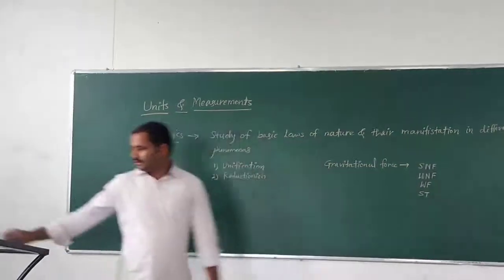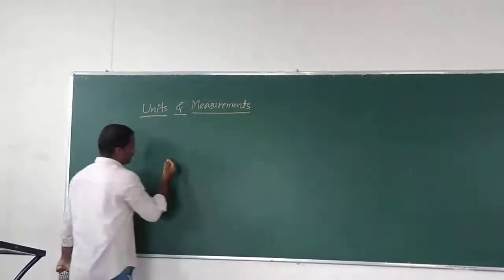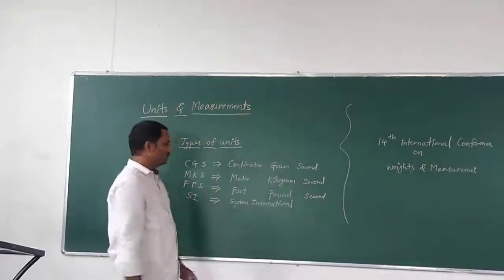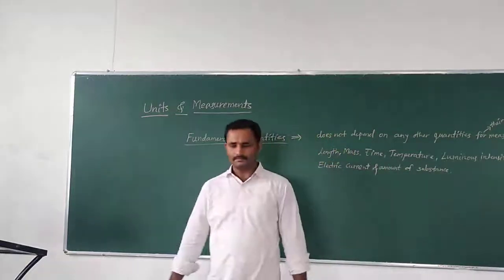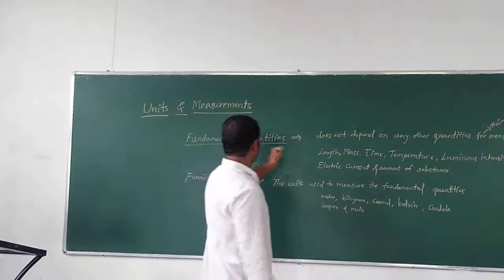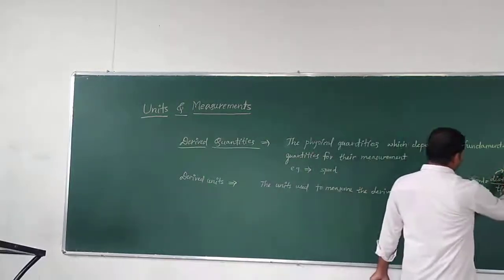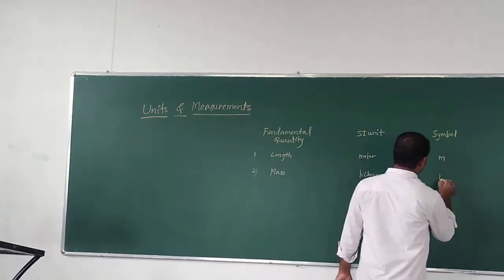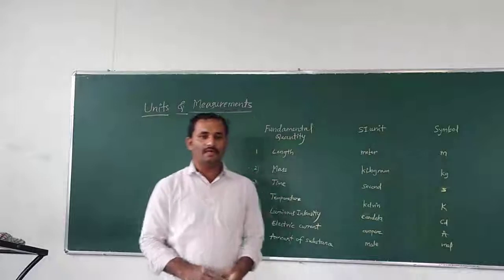Unit and Measurement Lecture - 1